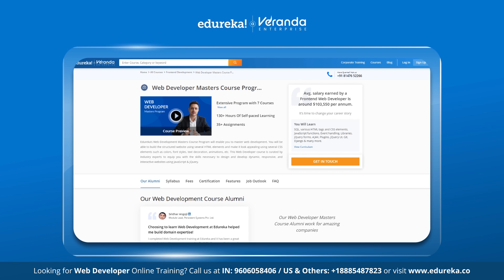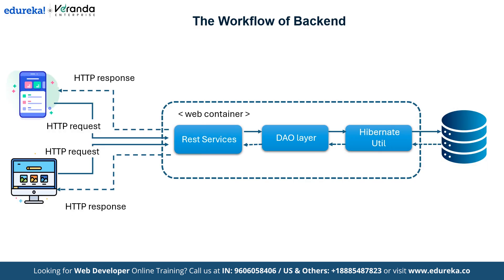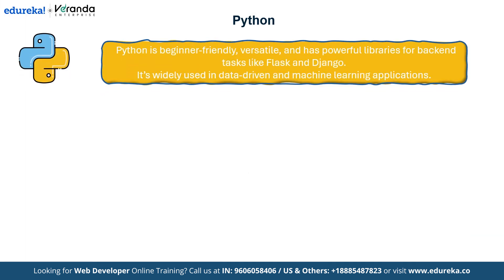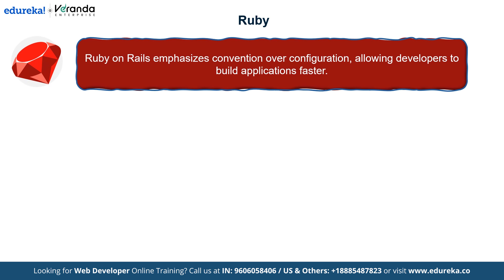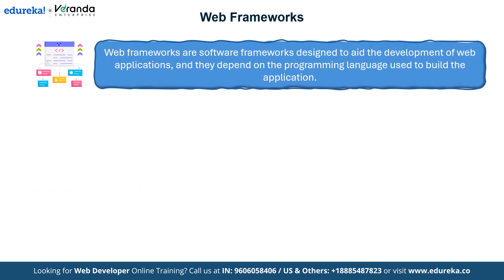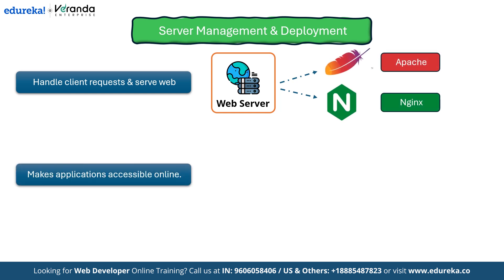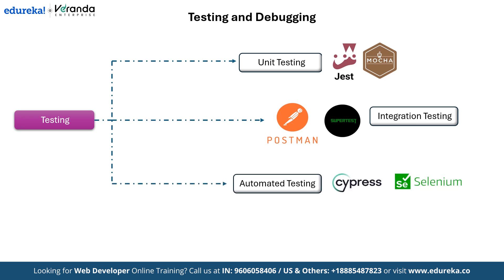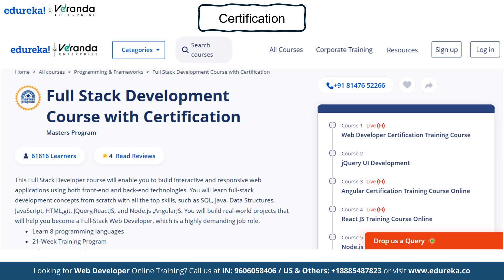Backend Developer Roadmap 2025 | The Complete Guide To Backend Development | Edureka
Want to level up your backend development skills in 2025? This video covers the *Backend Developer Roadmap* , the essential guide to mastering back-end technologies. Whether you're working with databases, APIs, or server-side languages, this roadmap will help you navigate the tools and frameworks you'll need to build dynamic and scalable web applications. Perfect for both beginners and experienced developers, this video will guide you through every crucial step. Now watch and take your backend development to the next level!

✅ 00:00 - Backend Developer Roadmap 2025
✅ 02:51 - Essential Skills for Backend Developers
✅ 12:29 - Certification to Master Backend Development

There are no particular skill sets or any other prerequisites for enrolling in the Full Stack Web Developer Masters Program. Whether you are an experienced professional working in the IT industry or an aspirant planning to enter the world of web development, our Full Stack Masters Program is designed and developed to accommodate various professional backgrounds.